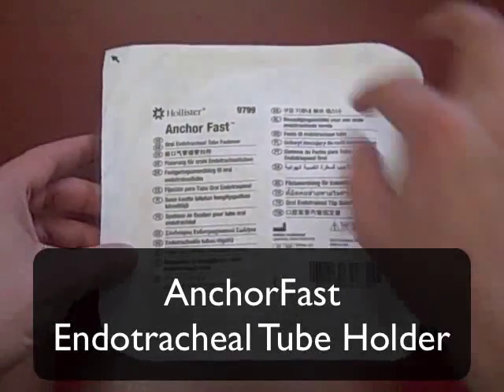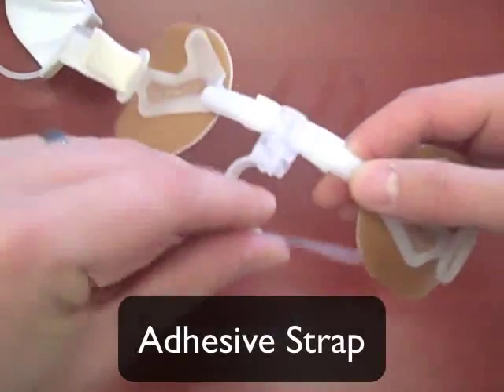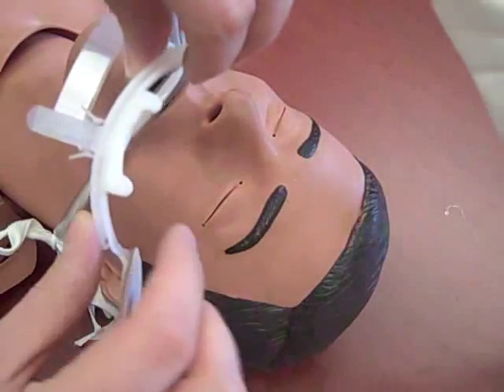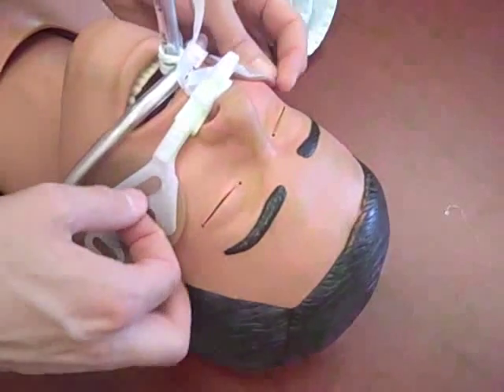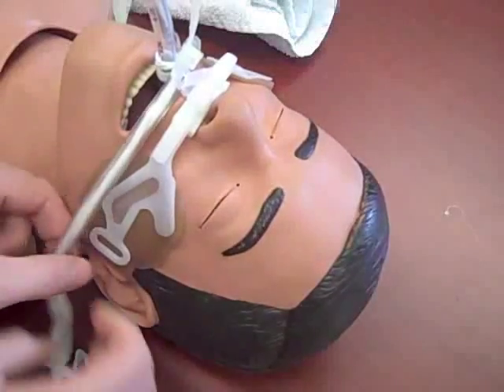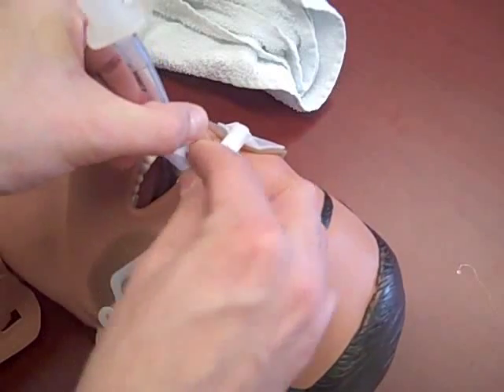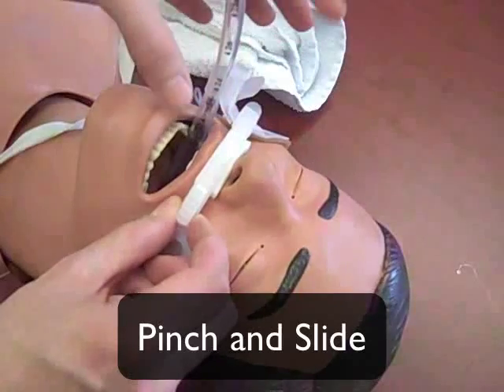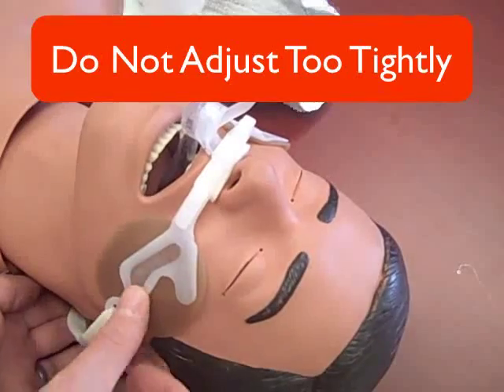Anchor Fast ETT Holder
A short video describing the Anchor Fast ETT and proper application of the device.